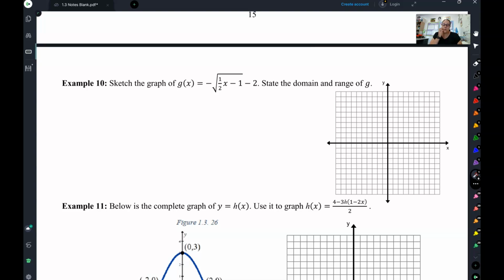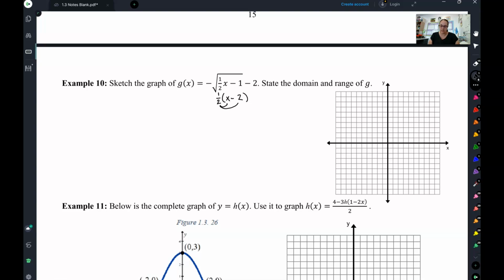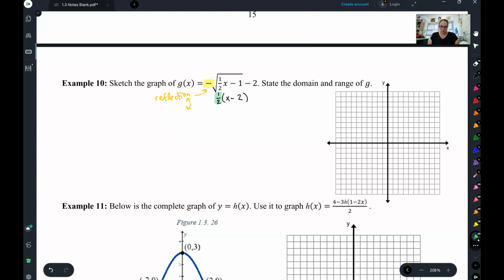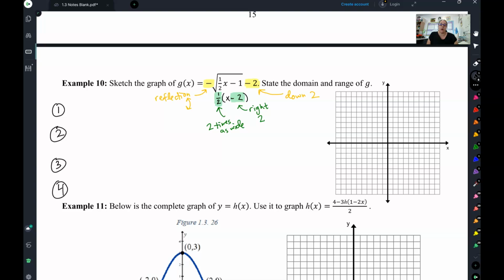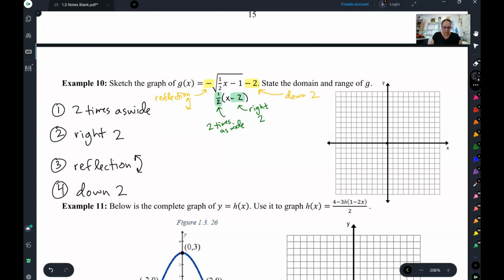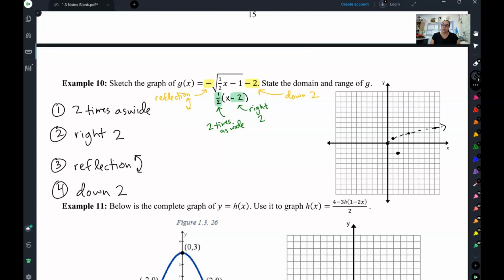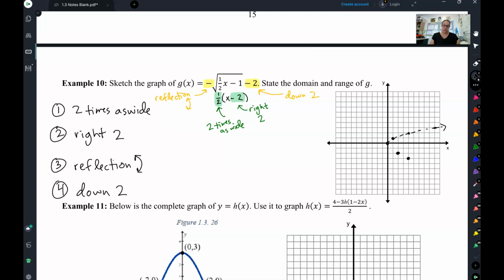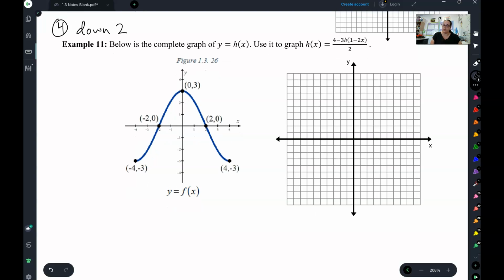CE1050 1.3 Lesson Pt 5